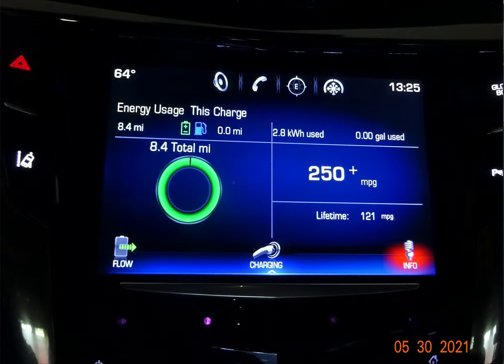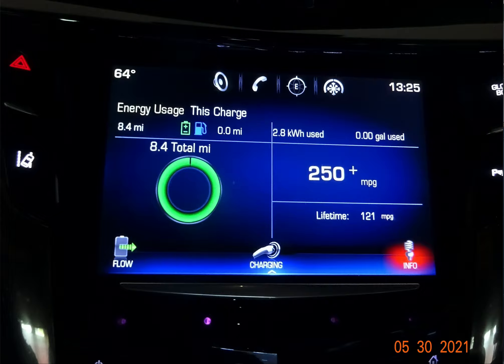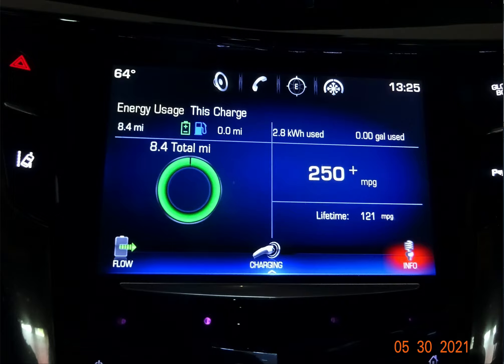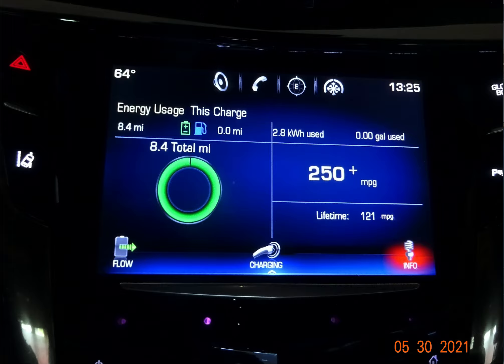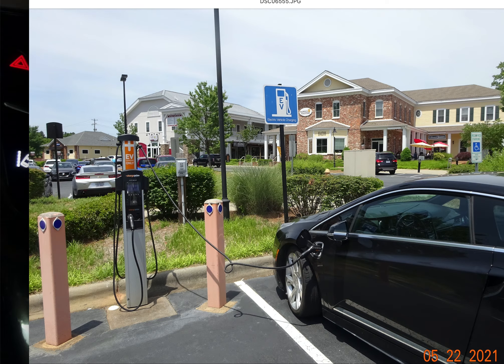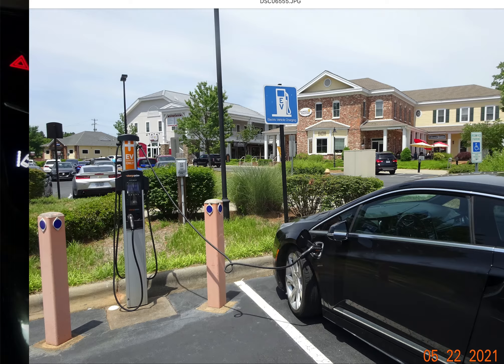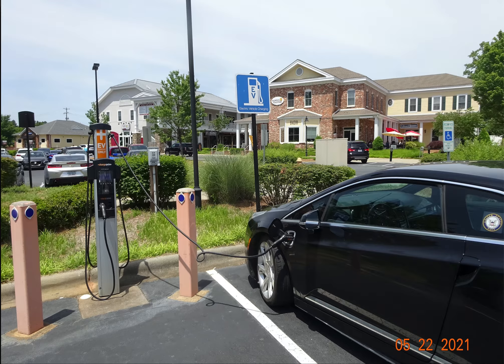Electric hybrid and gas hybrid compared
There are two types of hybrids, one needs more gasoline and maintenance. The electric hybrid will require much less money/maintenance during ownership.